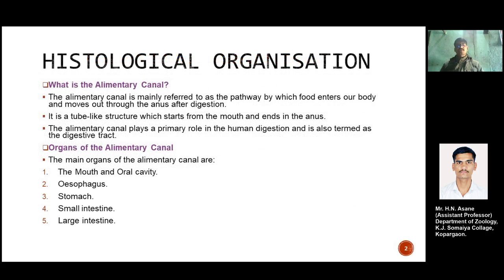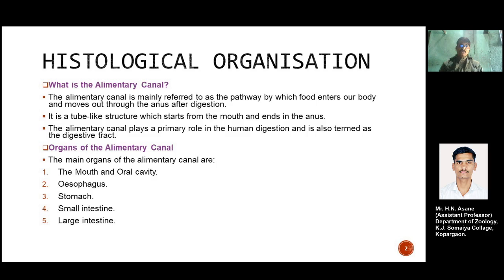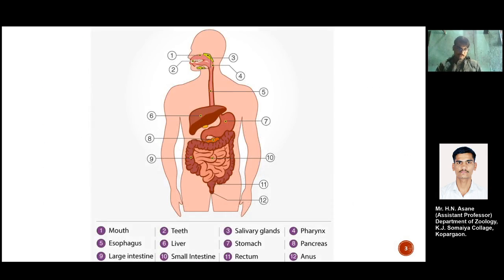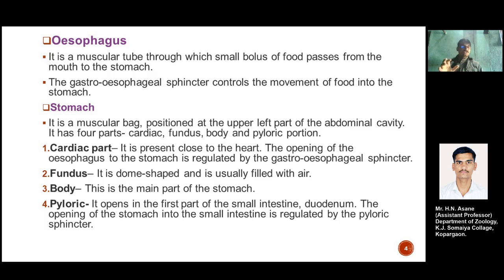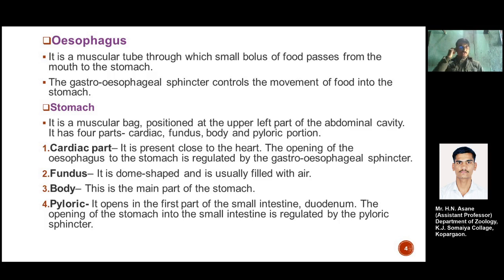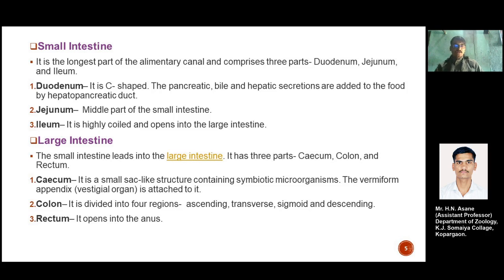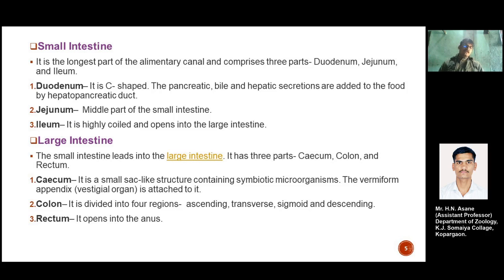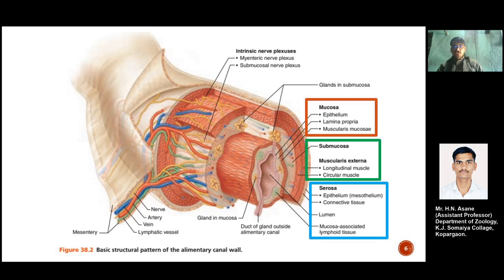Lec 23_Histology_3.4 Alimentary Canal Part 01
The Histological study of the organs. (Continued. )